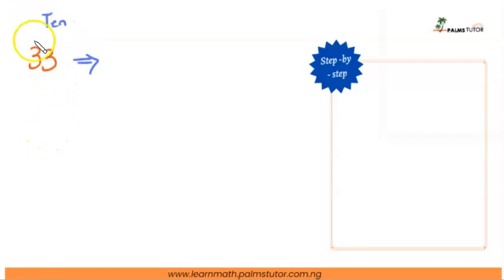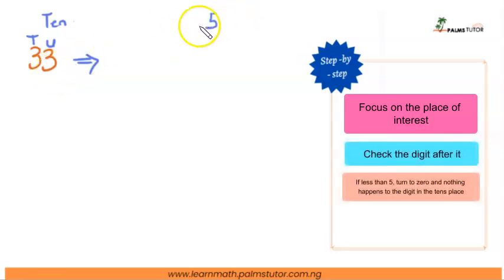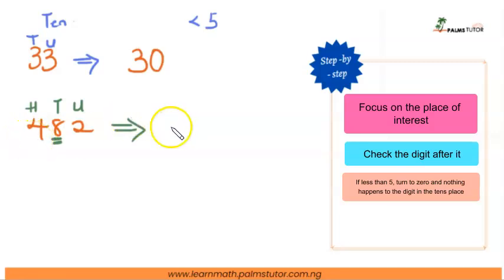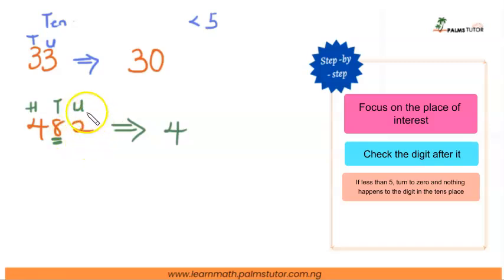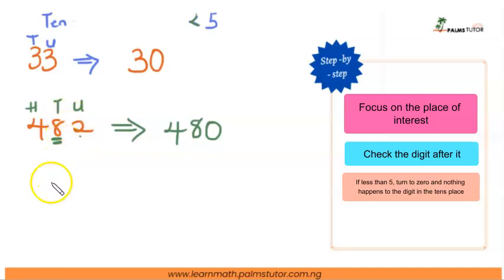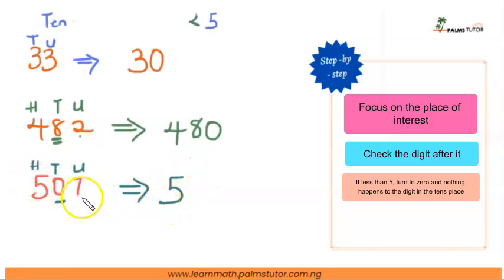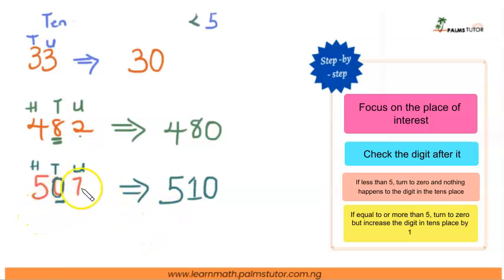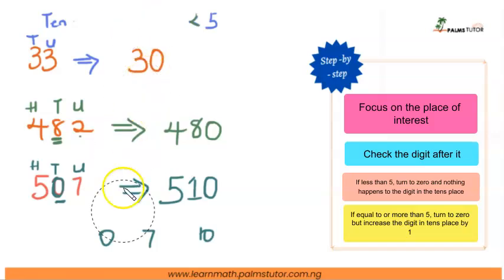HOW TO ROUND OFF WHOLE NUMBERS TO THE NEAREST TEN[ METHOD B]